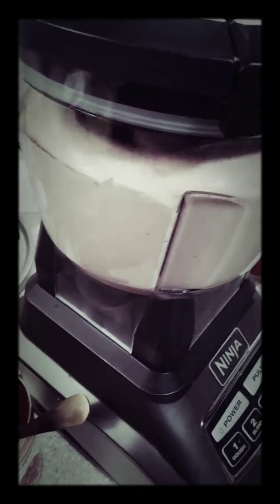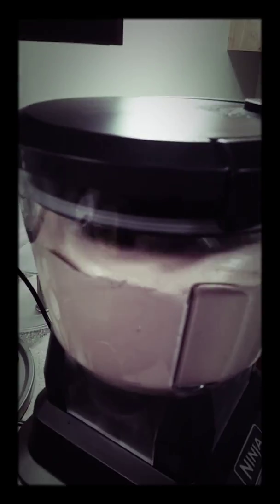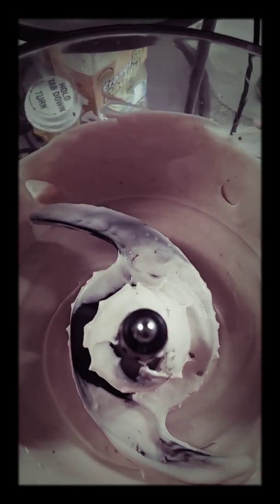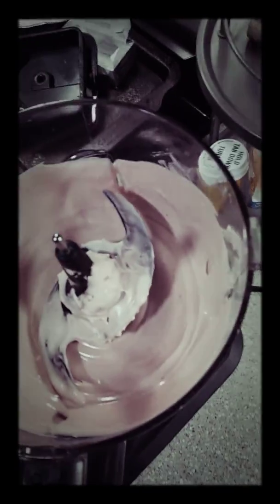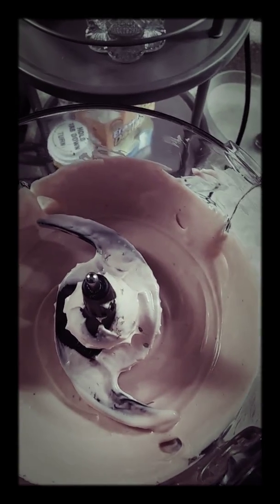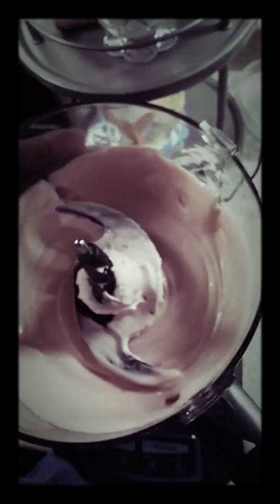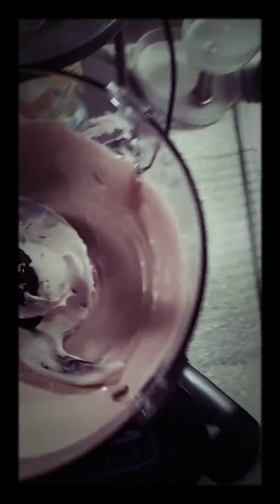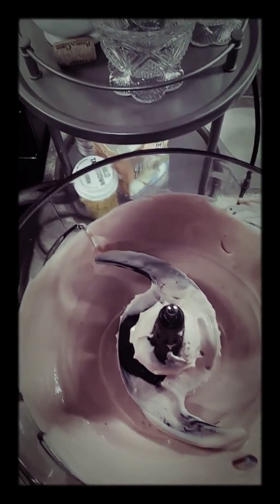Making whipped strawberry cream cheese part 3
Continuing on with the finishing touches on the whipped strawberry cream cheese.